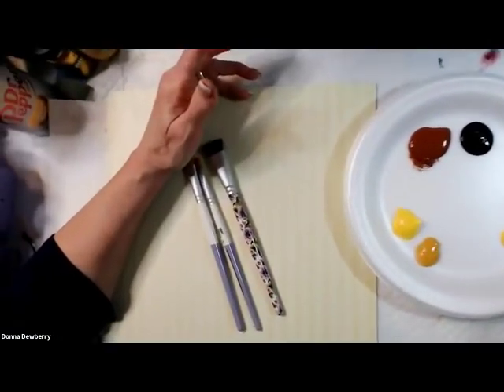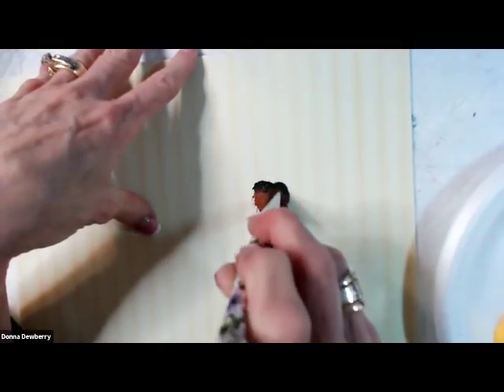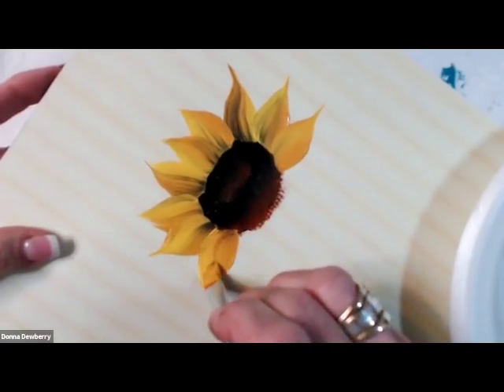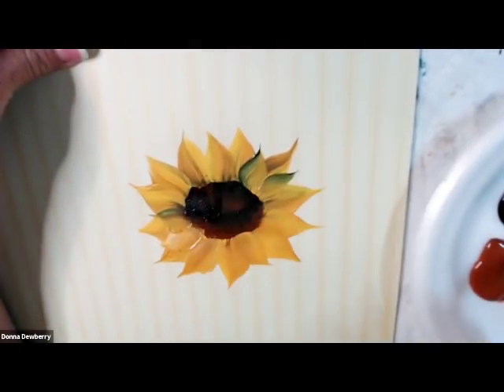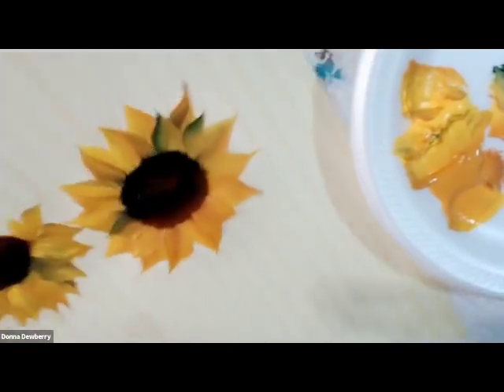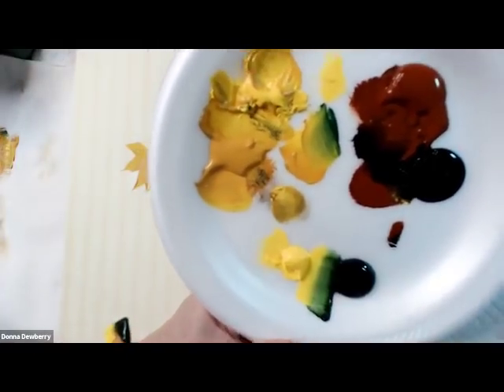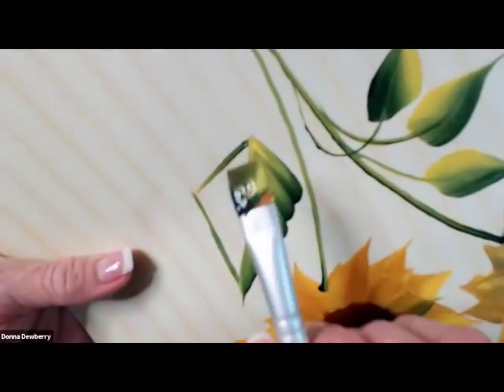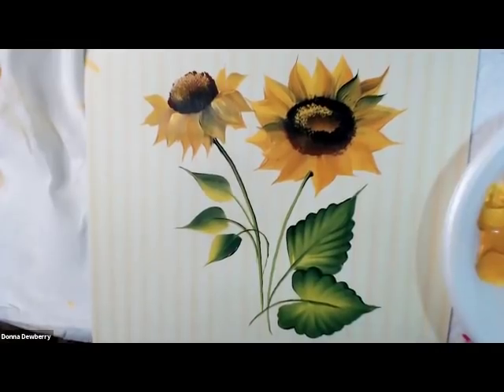FolkArt One Stroke: Relax and Paint With Donna Ep16 - Sunflowers | Donna Dewberry 2019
Relax and Paint with me - Donna Dewberry.  Enjoy this fun and relaxing time with me just painting stress free!  Sunflowers are fun, happy flowers that are quick and easy to create using my One Stroke Technique.